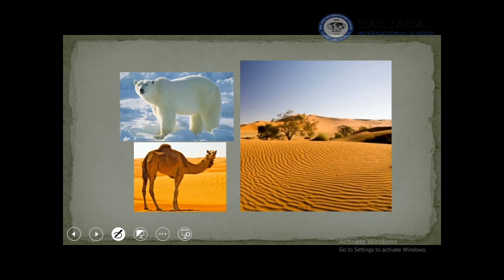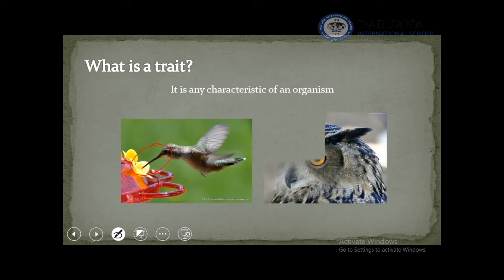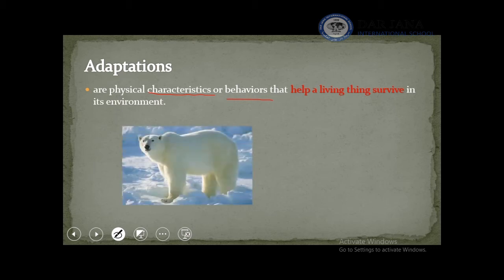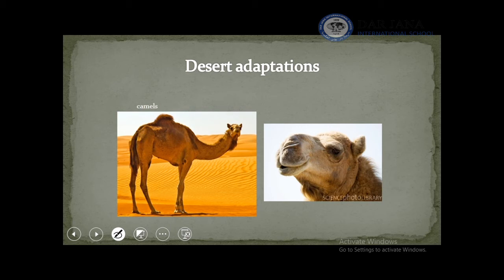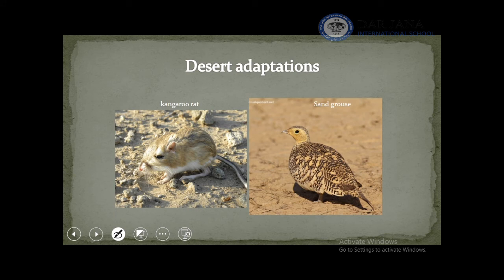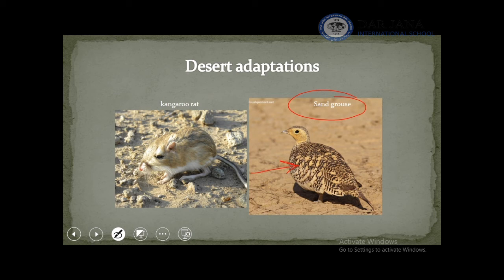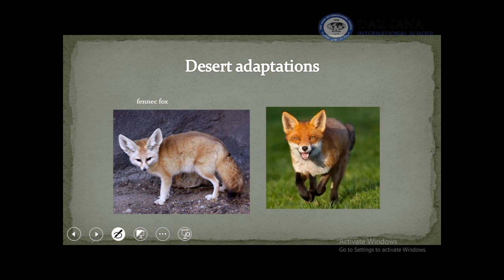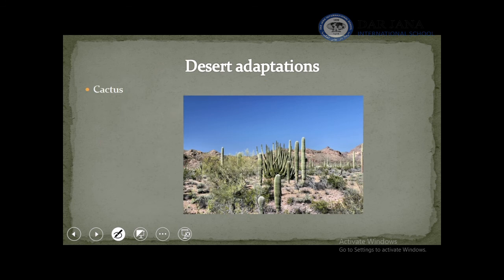441WEEK1 LECTURE SCIENCE GRADE4 ANIMALADAPTATIONSPART1